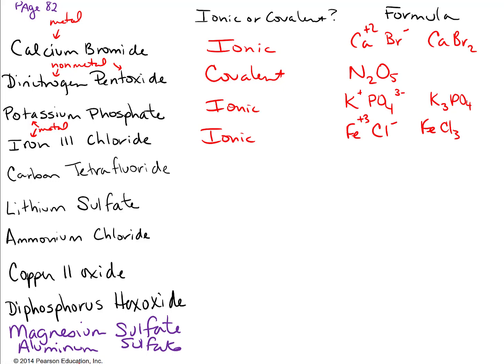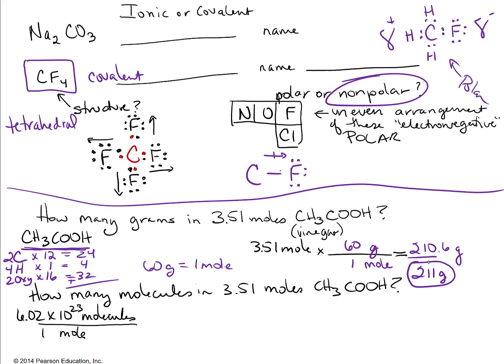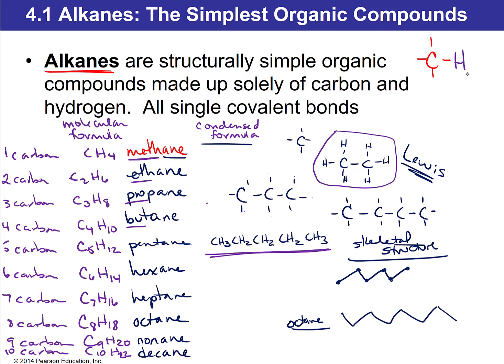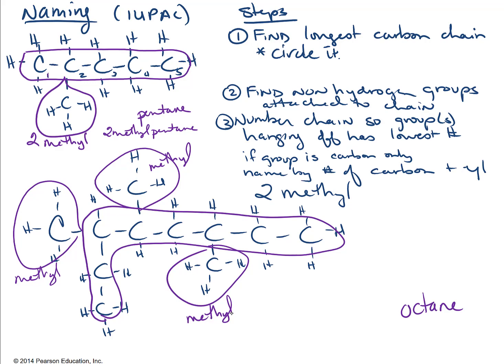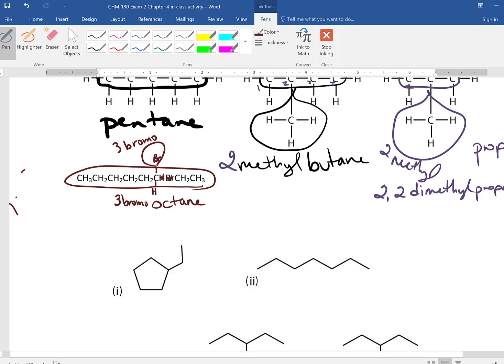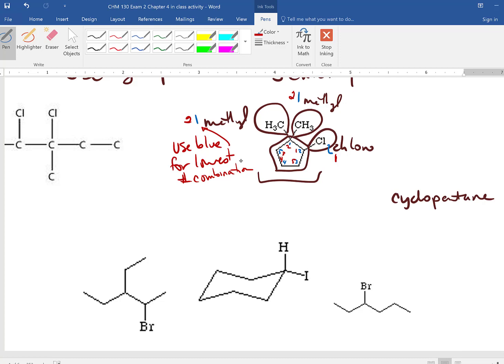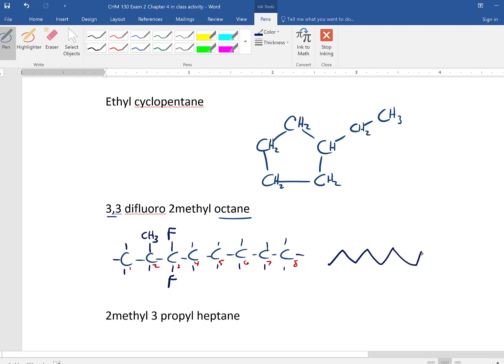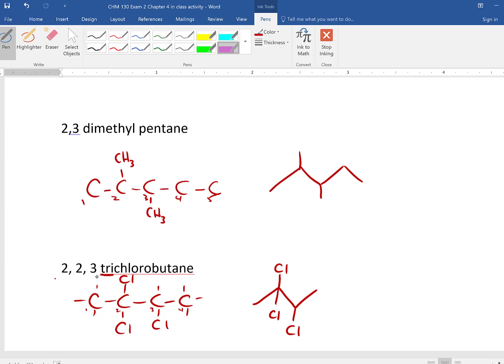CHM 130 21 Chapter 4 Naming and Drawing Organic Molecules